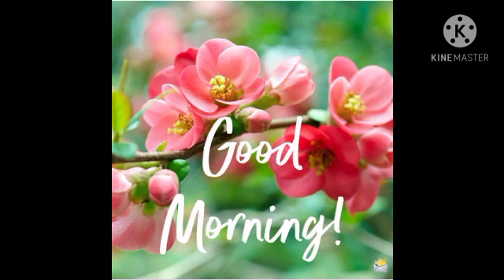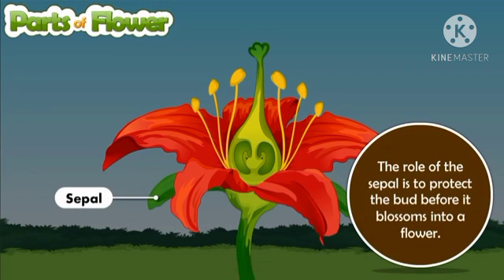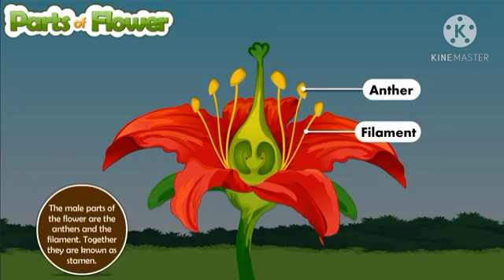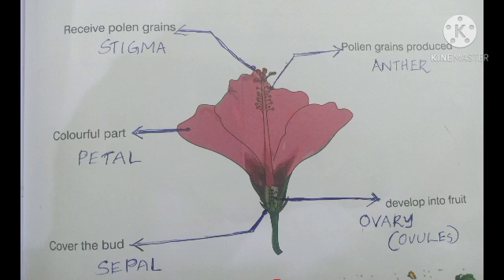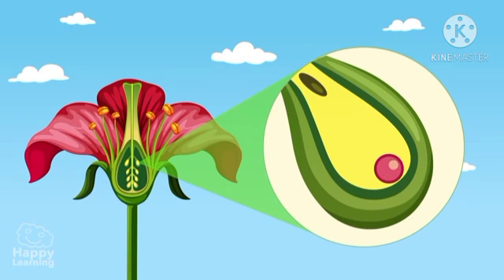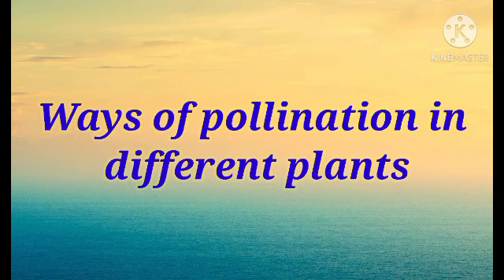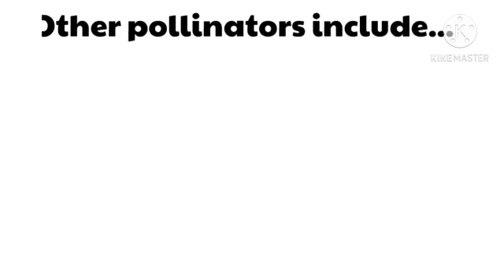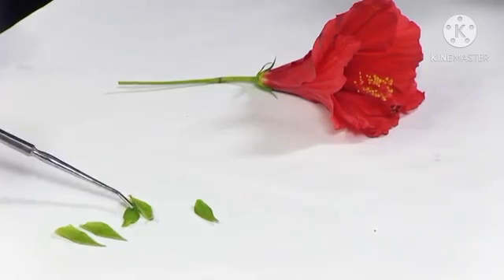How do plants propagate video 3